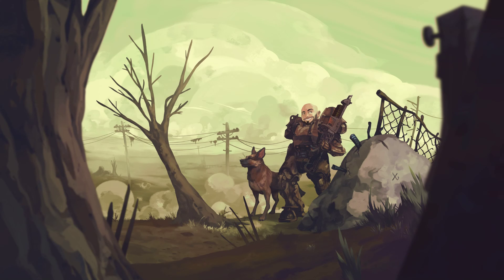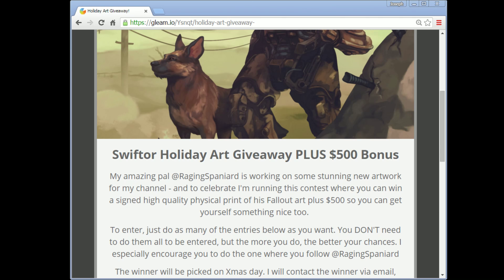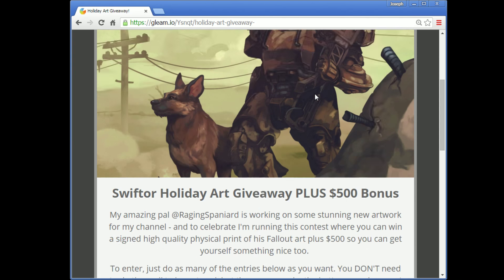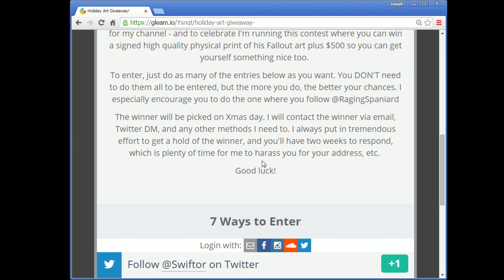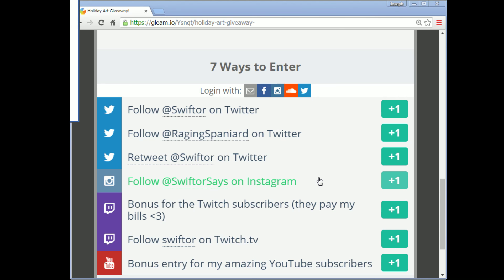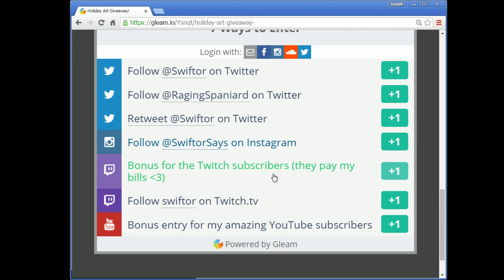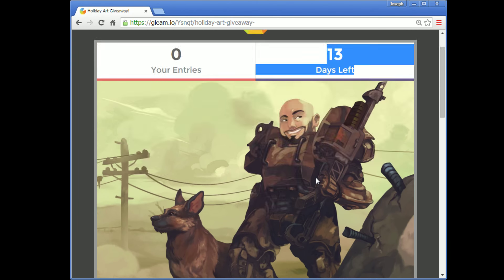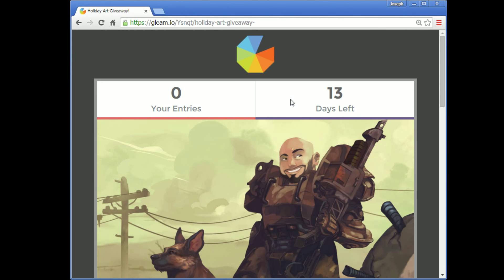Enter to win $500 plus a high quality signed print! Winner picked on XMAS! GOOD LUCK. | Swiftor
Just one entry will get you in the contest, but of course, the more entries the better. GOOD LUCK.

- Winner can live anywhere, I'll get the prize to you.
- Winner is picked on December 25th at 8pm Eastern.
- I will email you and use any other methods at my disposal to reach out and get you your prize.
- MANY WILL ENTER, MOST WILL LOSE. I mean, uh, Good luck!

About swiftor:
Welcome to the Official Swiftor YouTube Channel! Keep up with my Swiftor Says episodes where I give commentary on gameplay with notable games like Call of Duty Black Ops 3, GTA V, WW2 & more! New episodes daily, let’s play!